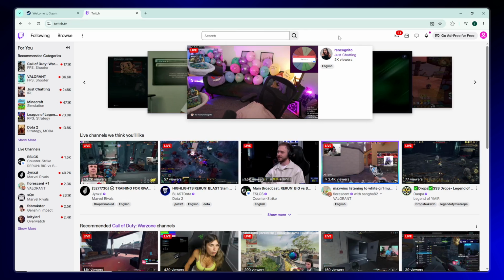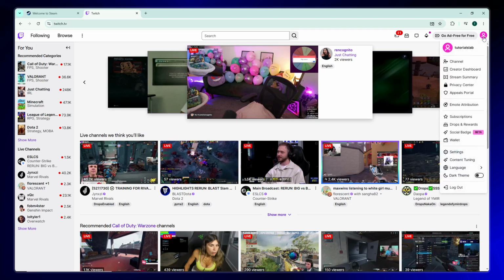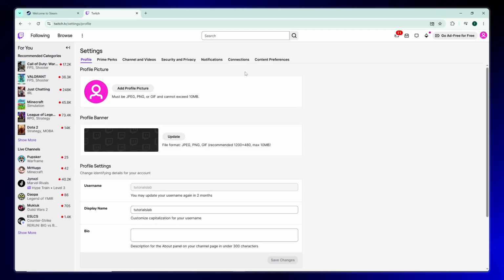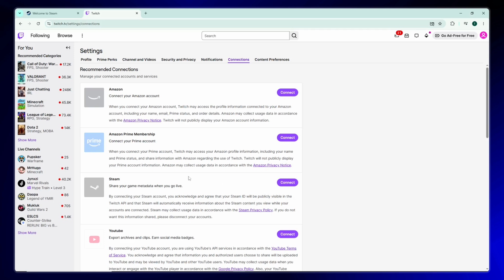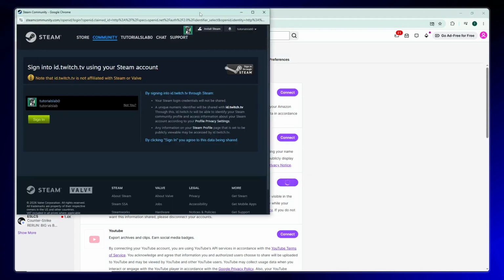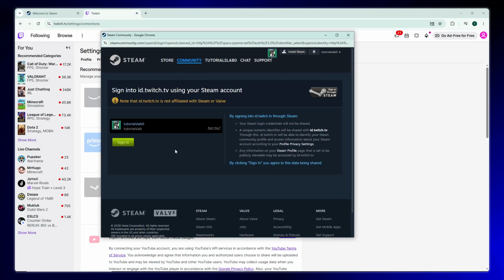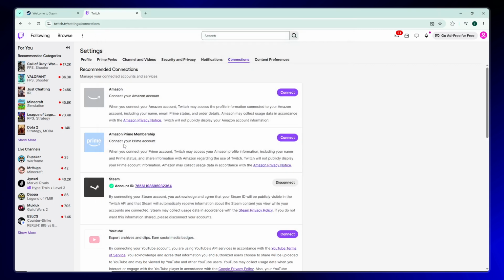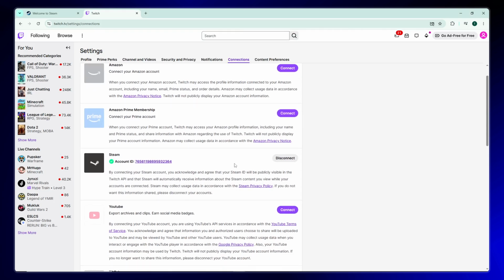How To Connect Twitch With Steam 2026 | Step By Step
By the end of this video, you’ll know how to connect Twitch to Steam, link your Twitch and Steam accounts, integrate Steam profile with Twitch, setup Twitch and Steam connection, guide to link Steam with Twitch, steps to connect Twitch with Steam, associate Steam account with Twitch, connect Steam games to Twitch channel, easy way to link Twitch and Steam, how to setup Twitch Steam integration, connect Twitch stream to Steam, add Steam profile to Twitch account